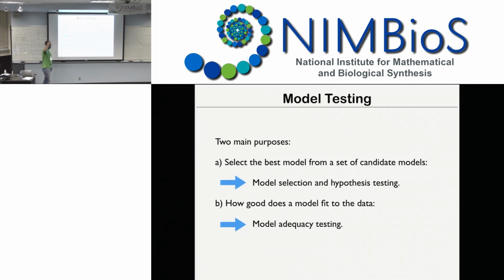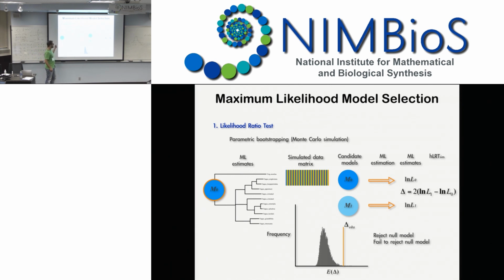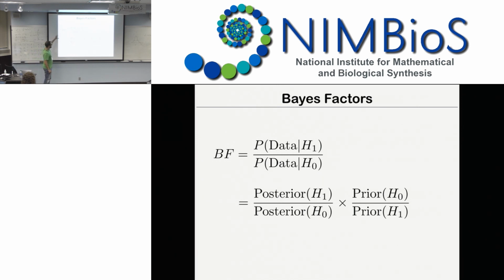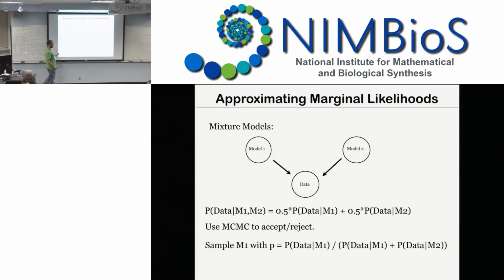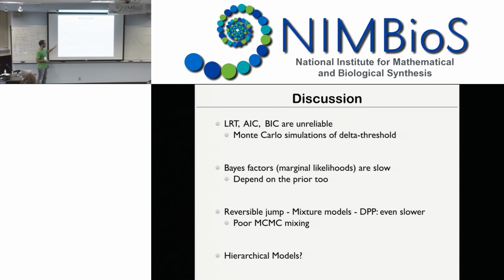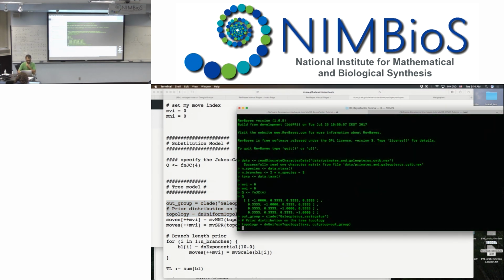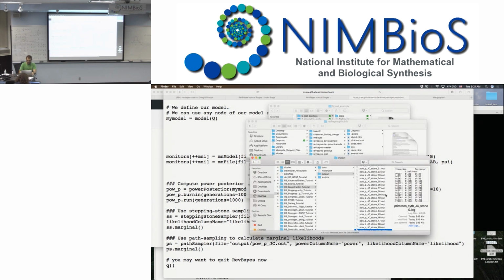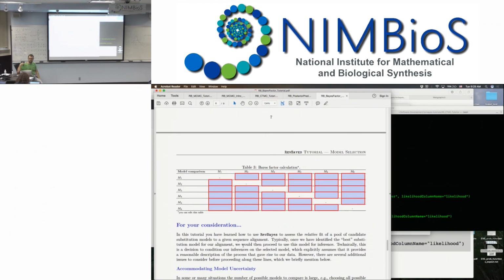RevBayes Tutorial: Model Selection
From the NIMBioS Accelerator Tutorial: Phylogenetic Analysis Using RevBayes, held at NIMBioS, Aug. 7-11, 2017.